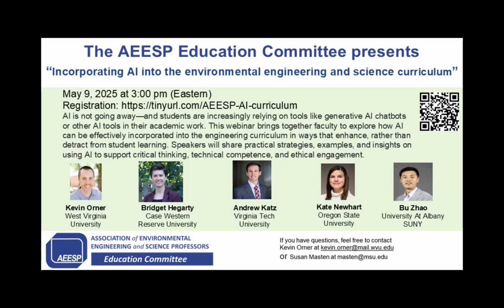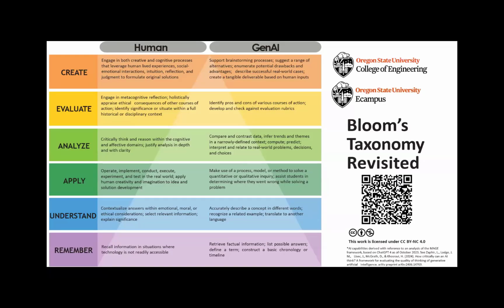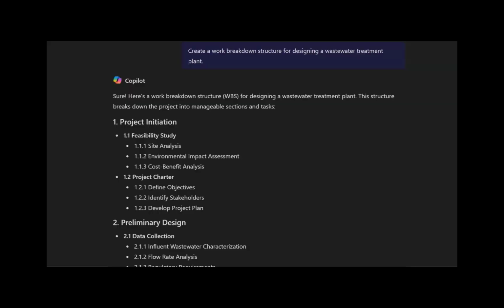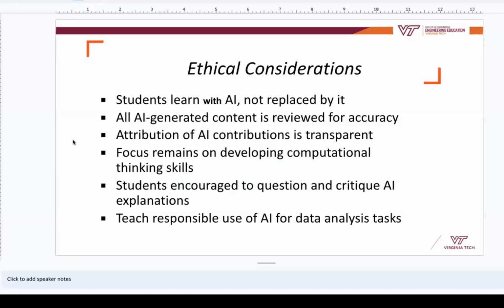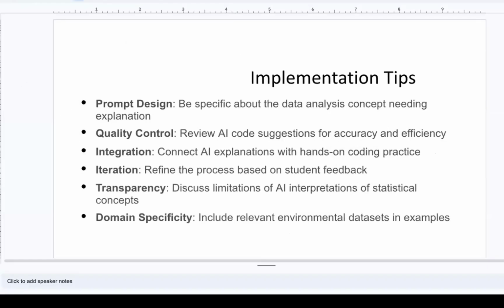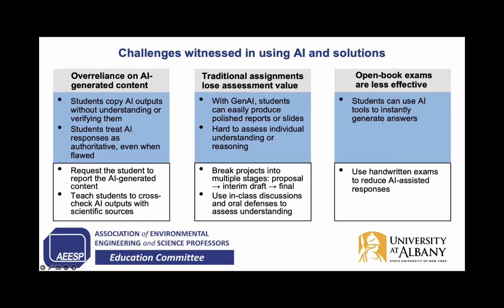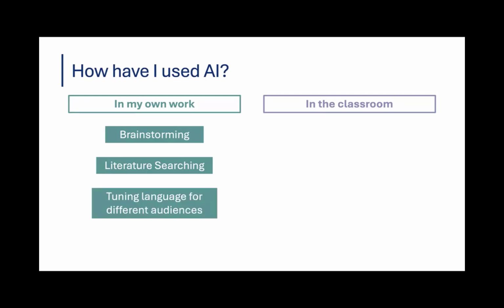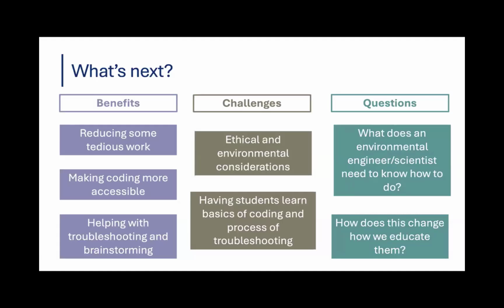AEESP Education Committee webinar "Incorporating AI into the Environmental Eng and Sci Curriculum"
AI is not going away—and students are increasingly relying on tools like generative AI chatbots or other AI tools in their academic work. This webinar brings together faculty to explore how AI can be effectively incorporated into the engineering curriculum in ways that enhance, rather than detract from, student learning. Speakers will share practical strategies, examples, and insights on using AI to support critical thinking, technical competence, and ethical engagement.